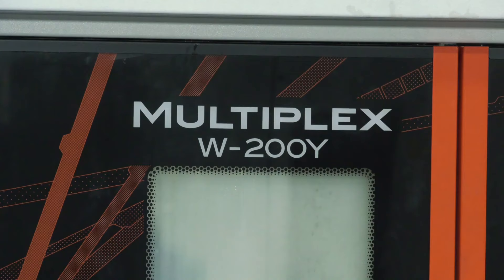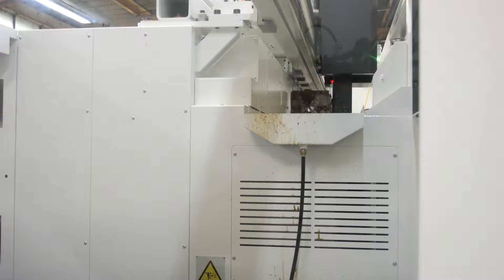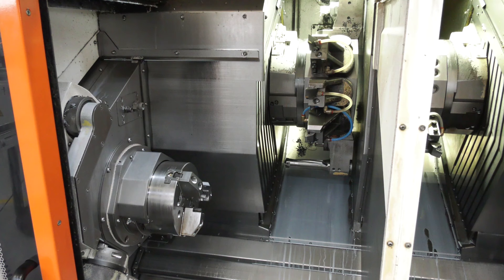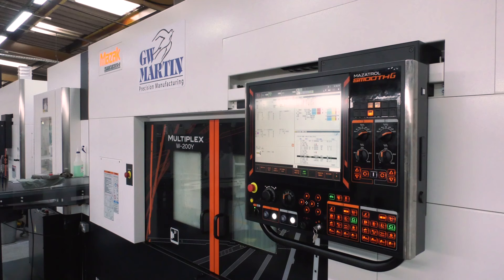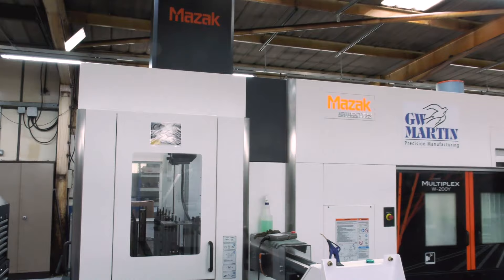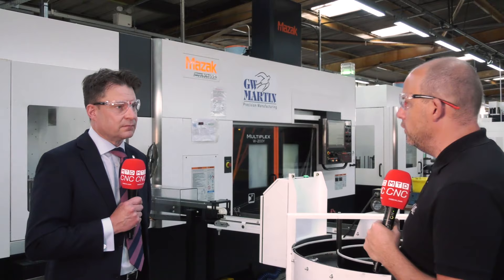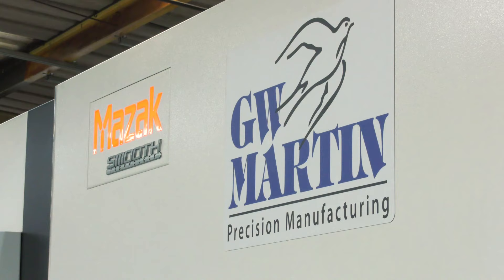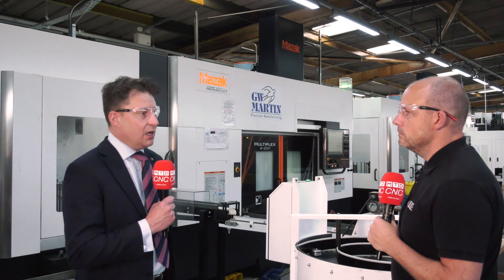Two machines in one with automation - The Mazak MULTIPLEX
In this video, Jason Butler of Mazak talks all about their range of Multiplex machine tools.
This video was produced at long term Mazak customer, GW Martin..